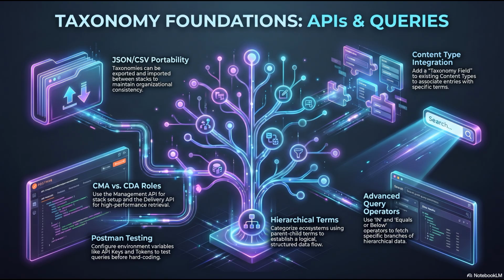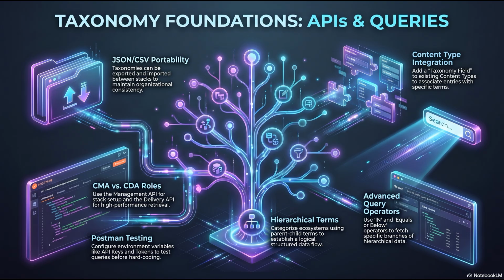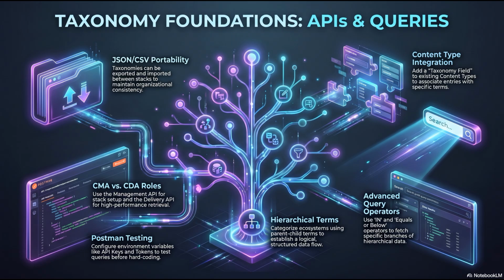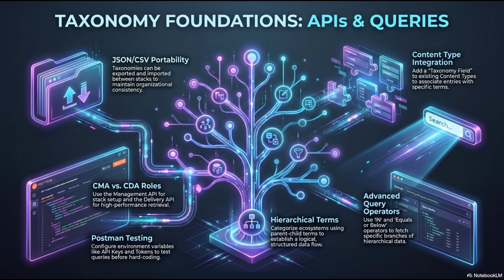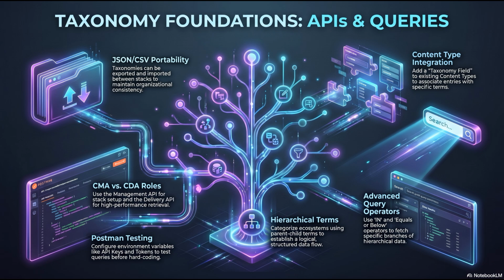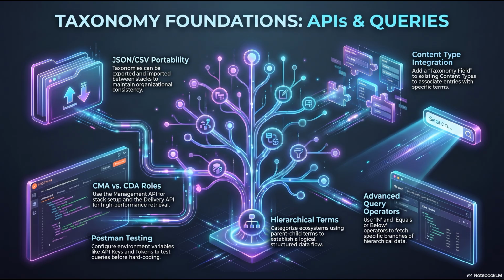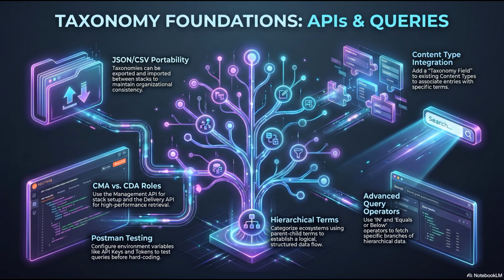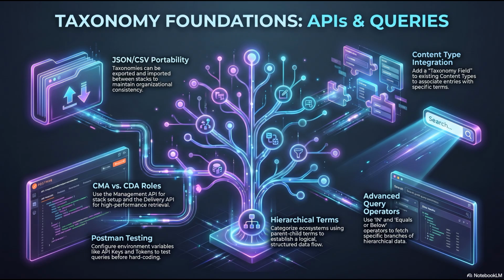07 Contentstack taxonomy implementation and API logic